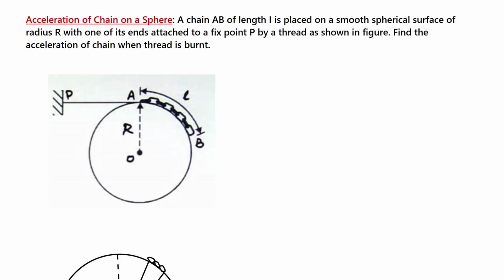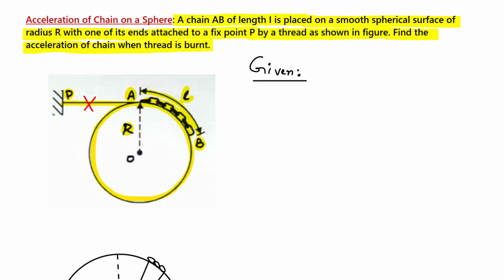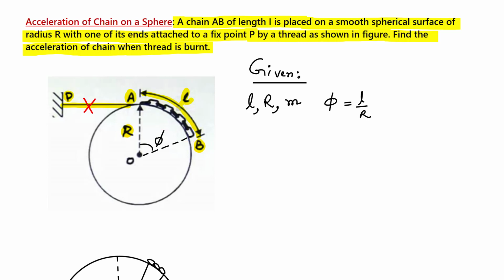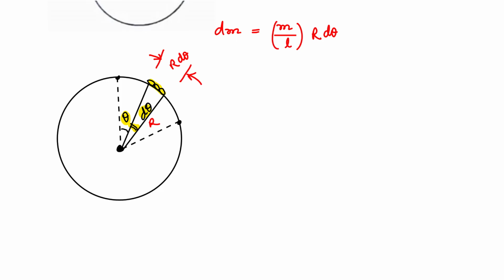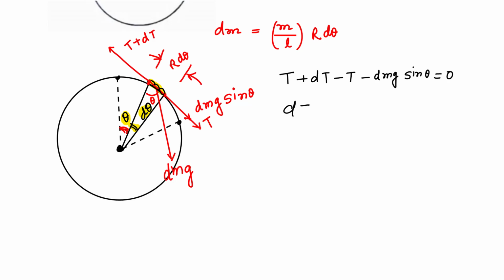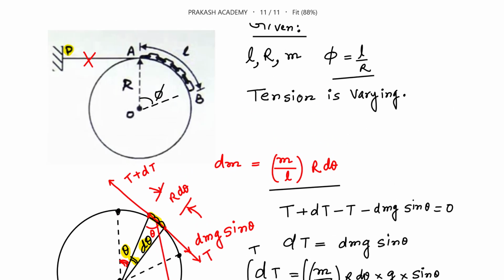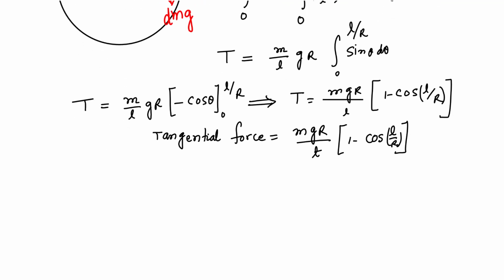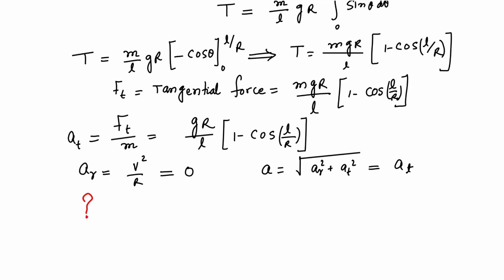Acceleration of Chain on a Sphere: WORK power energy I JEE MAIN I ADVANCE I NEET I OLYMPIAD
Acceleration of Chain on a Sphere: A chain AB of length I is placed on a smooth spherical surface of radius R with one of its ends attached to a fix point P by a thread as shown in figure. Find the acceleration of chain when thread is burnt.